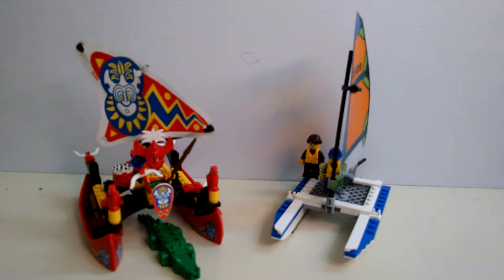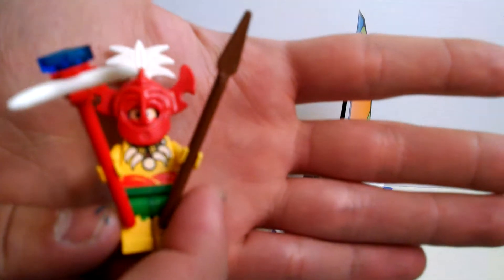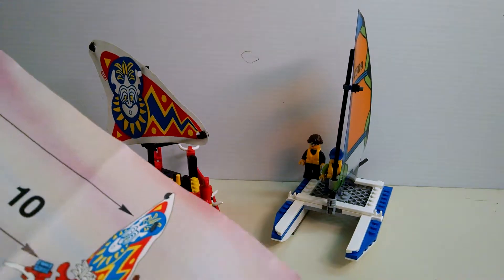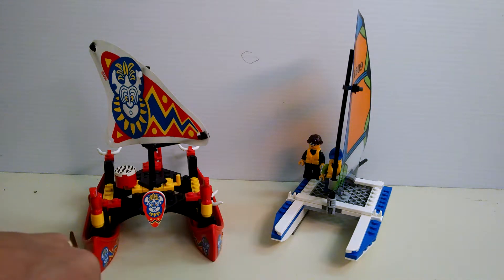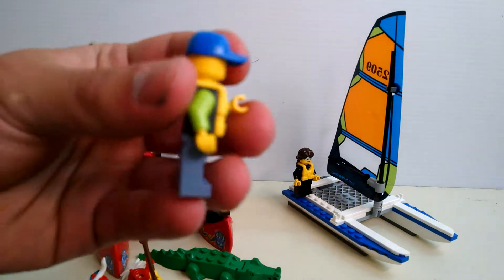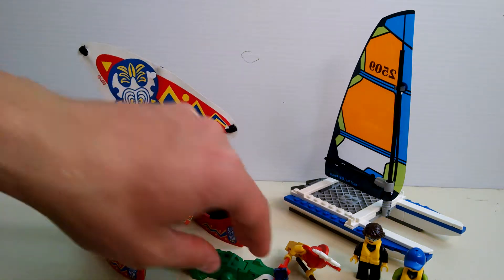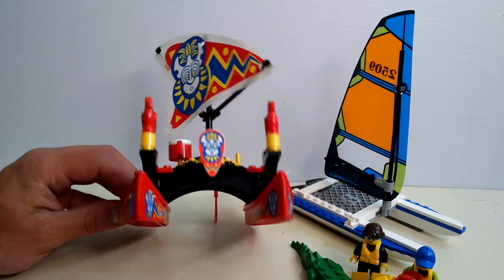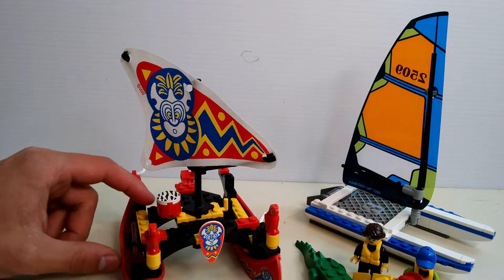Comparison of Modern Lego Catamaran and the Classic Catamaran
David compares the 2016 Catamaran from the 4x4 with Catamaran set with the classic catamaran from 1994. Say which you like the best in the comment section. Please keep comments clean and appropriate and enjoy!